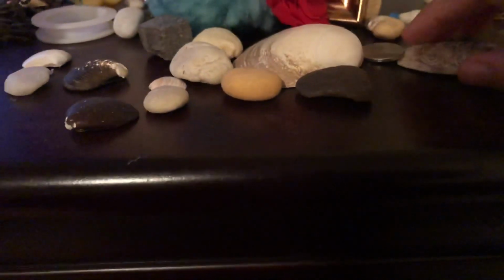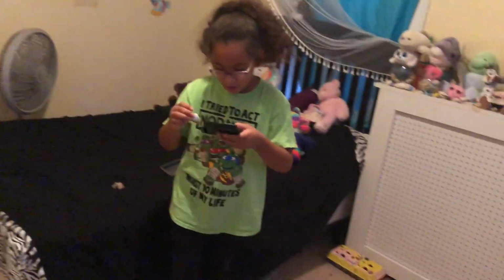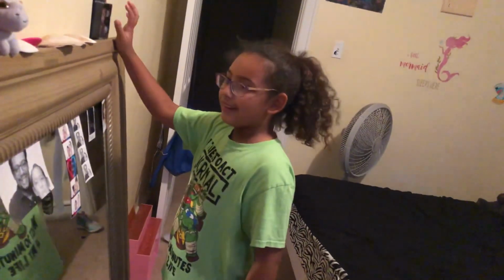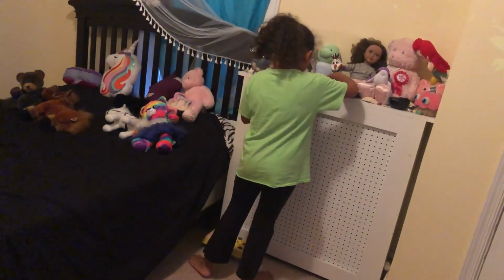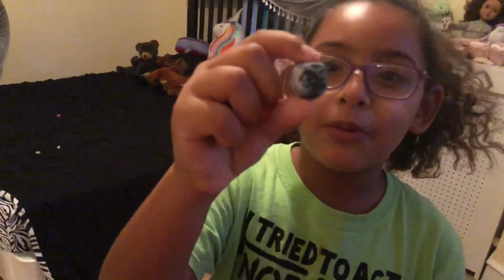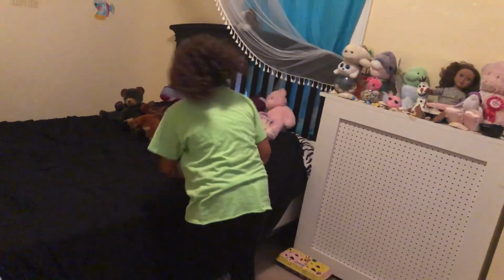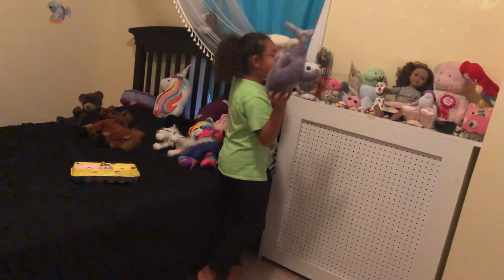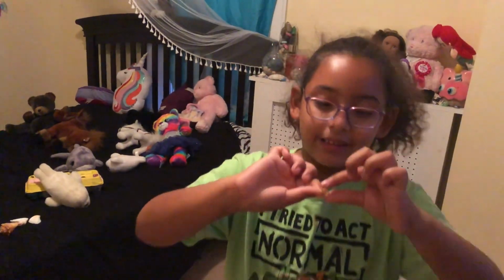Liliana’s collection of rocks and seashells.